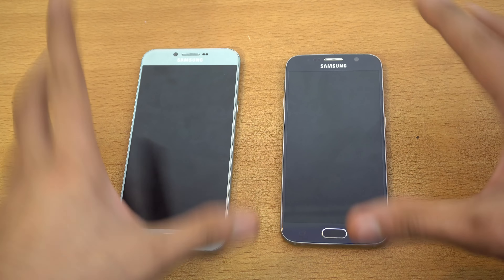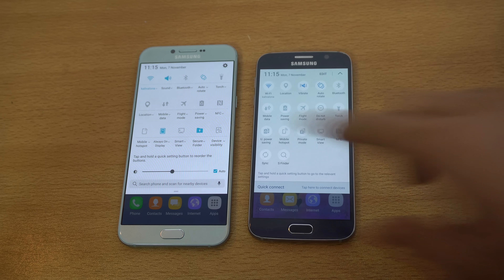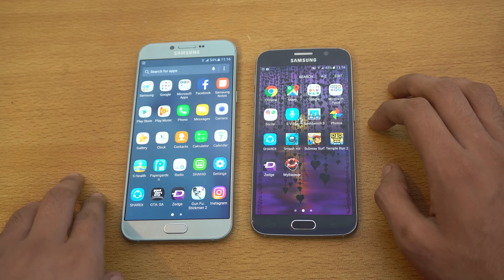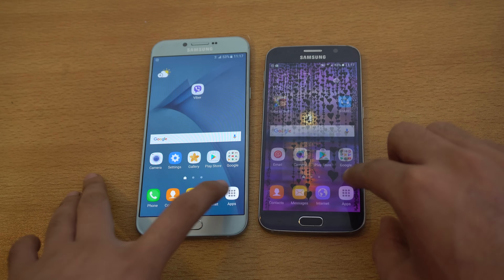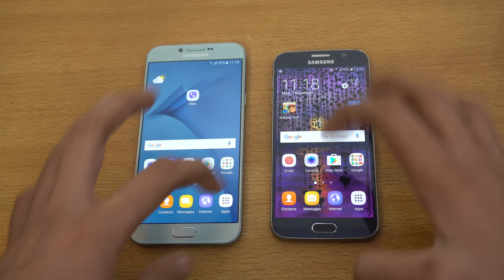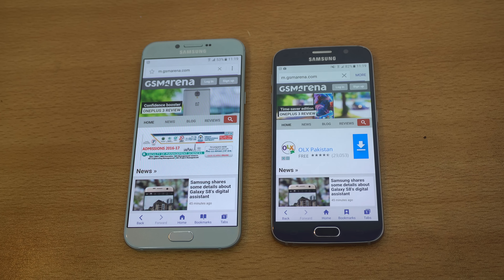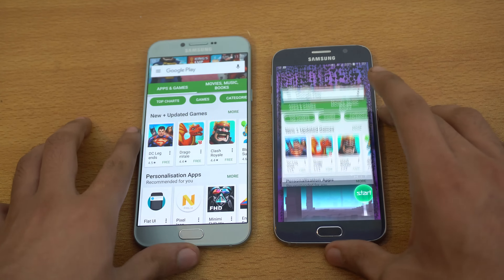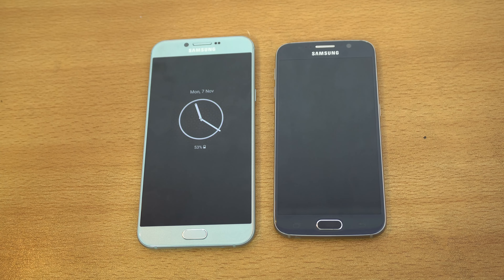Samsung Galaxy A8 (2016) vs Galaxy S6 - Speed Test! (4K)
Samsung Galaxy A8 (2016) vs Galaxy S6 Speed Test.